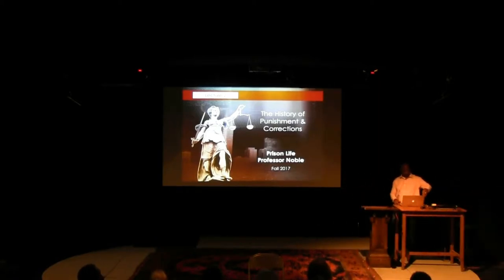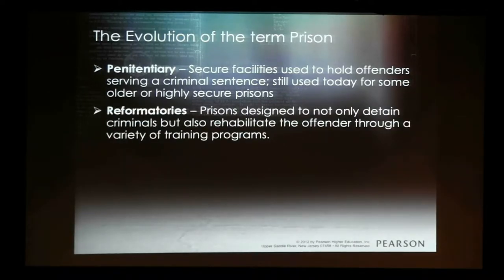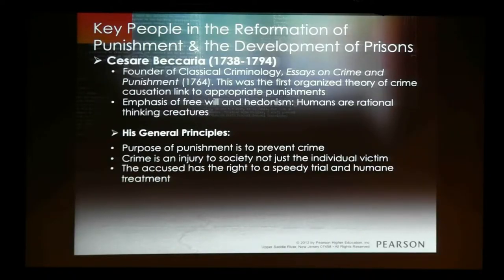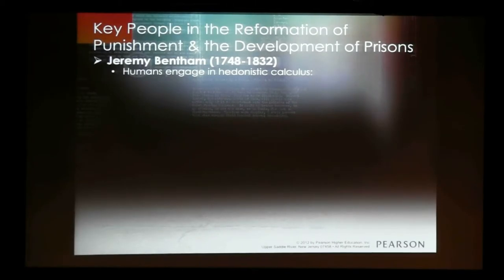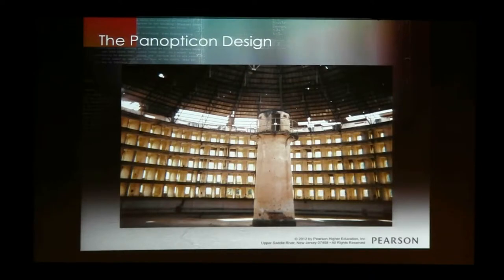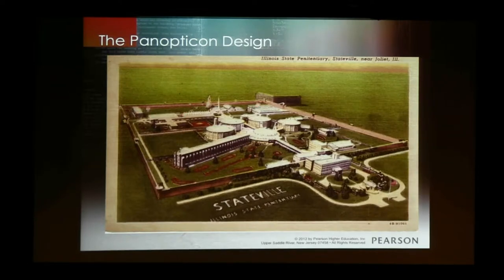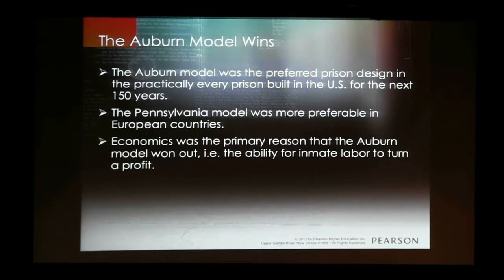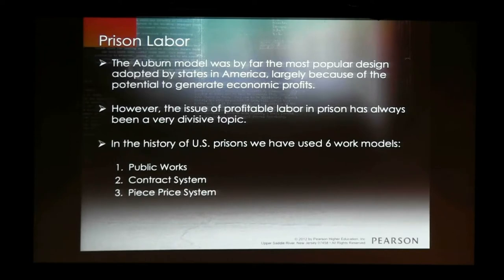Understanding America's Mass Incarceration Binge: Rosevelt Noble October 20, 2017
A historical consideration of the origins of imprisonment in America by examining the underlying philosophies of official sanctions offered by states and the current contextual, political, and ideological issues plaguing corrections in America. Understanding America's Mass Incarceration Binge Dr. Rosevelt Noble October 20, 2017